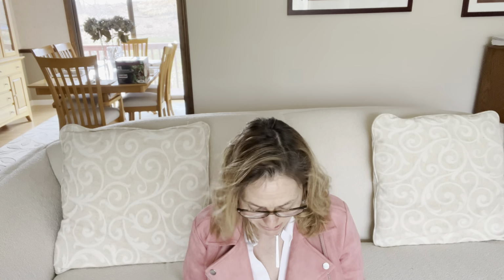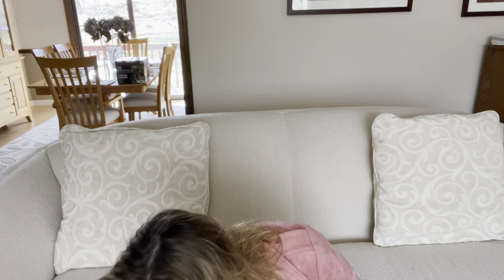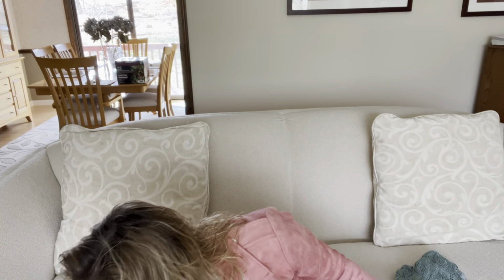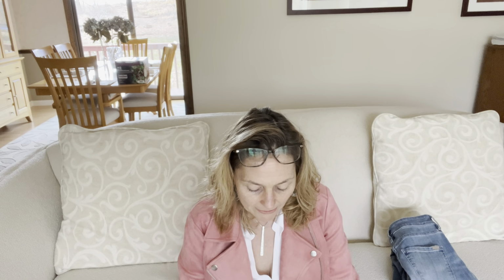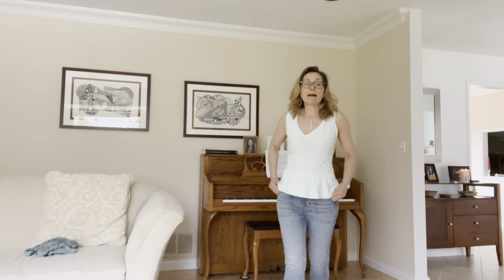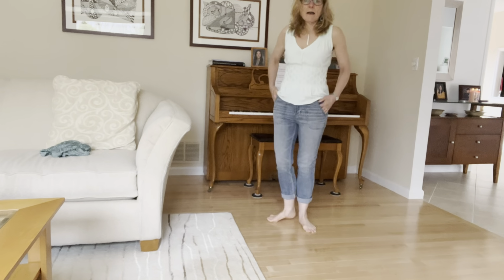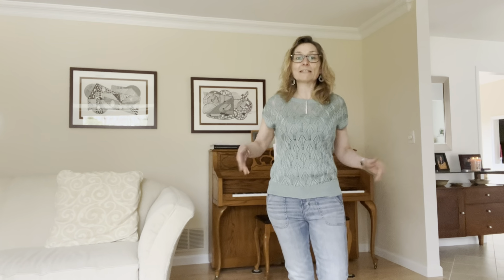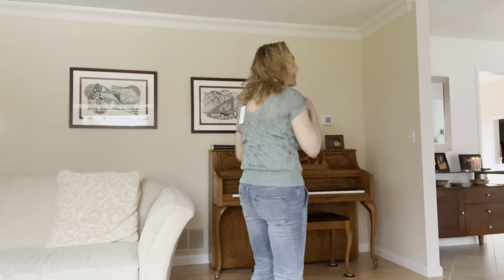White House Black Market and 1 Stitch Fix Freestyle!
My purchases:
Peplum:

Try Trunk Club by Nordstrom’s! We each get $50 off. Yes, $50!

If you would like to try Fashom, please consider using my referral